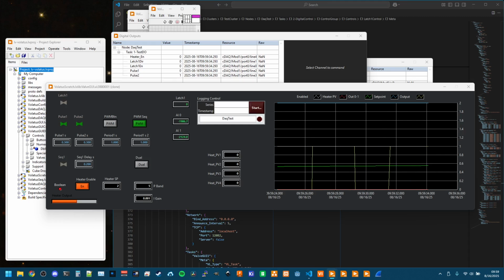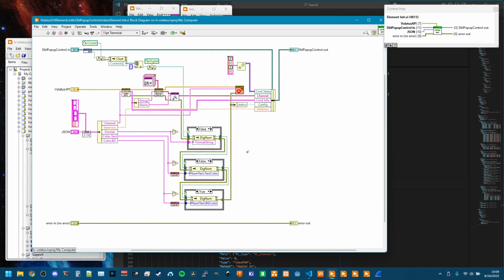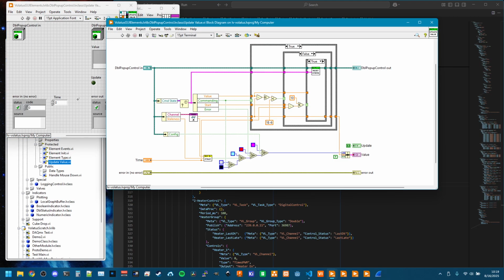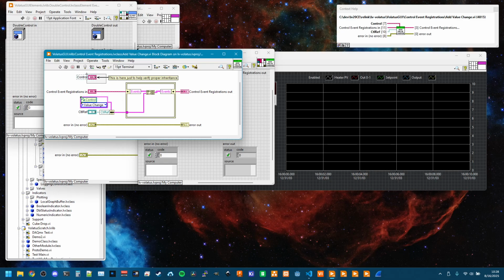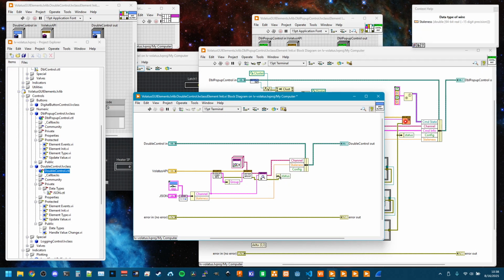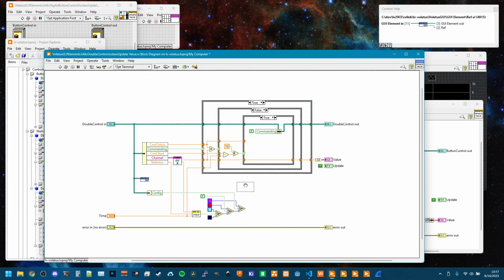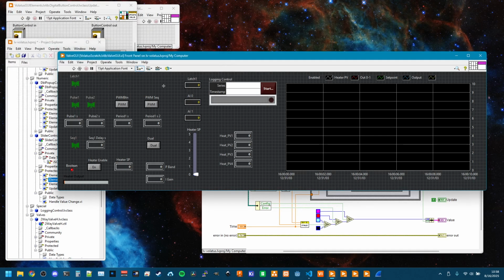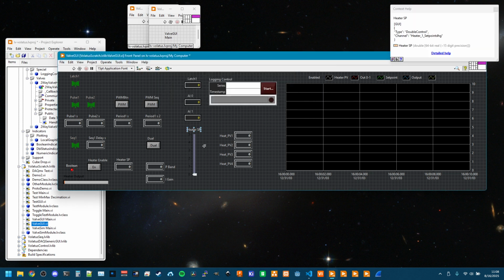Volatus Training - GUI Elements Basics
This is a long form, sometimes rambly, introduction to creating new GUI Elements in the Volatus application framework. This video introduces the concepts of the GUI engine in Volatus and then walks through creating a new GUI Element class: SliderControl. This new control works directly with slider controls to send value update commands and displays most of the error statuses that are typically used with GUI Elements.